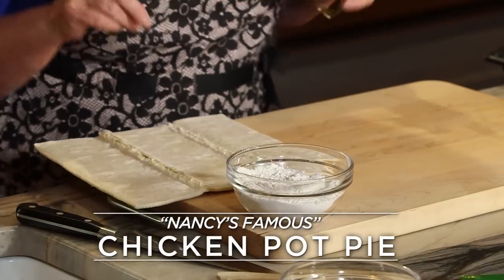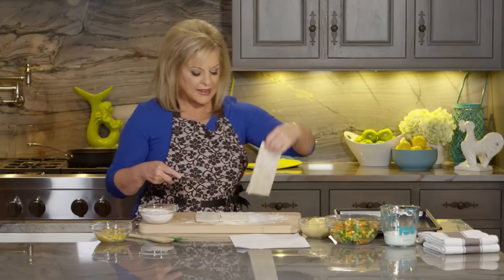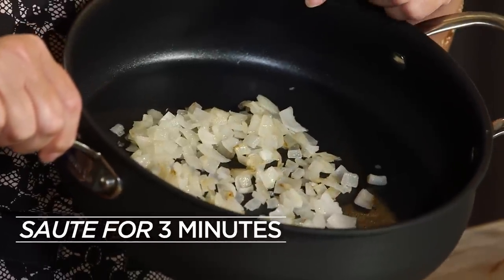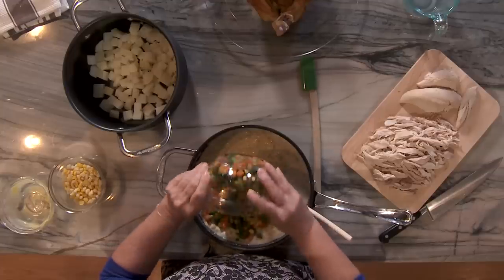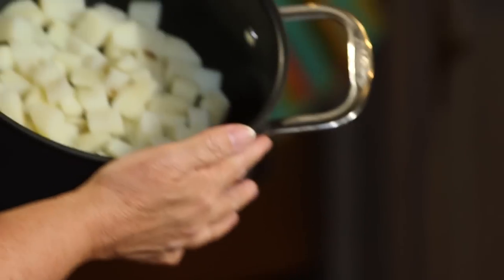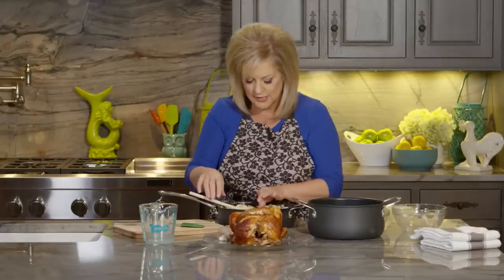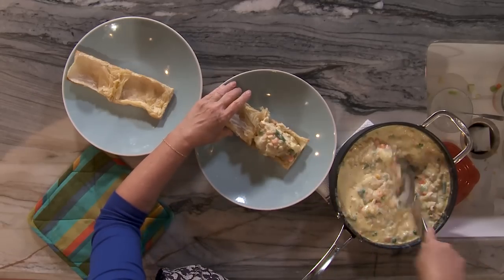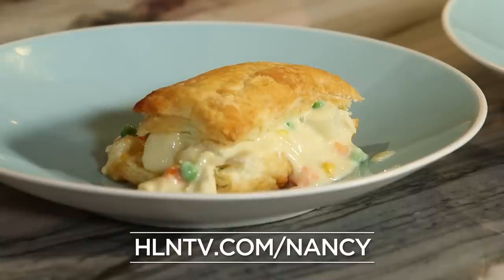Nancy whips up Chicken Pot Pie in 15 minutes - Cooking with Nancy Grace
Between her hit HLN show, writing murder mysteries, and raising the twins, it’s important Nancy Grace figures out a way to get dinner on the table fast. Watch Nancy puts a fun twist on a down home classic: Chicken Pot Pie, a recipe that’s perfect for working moms on the go!